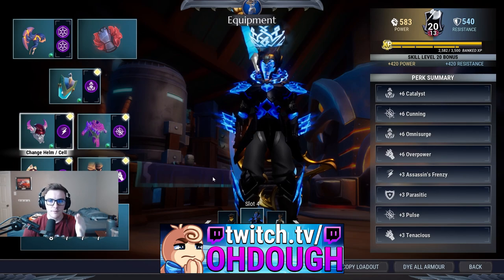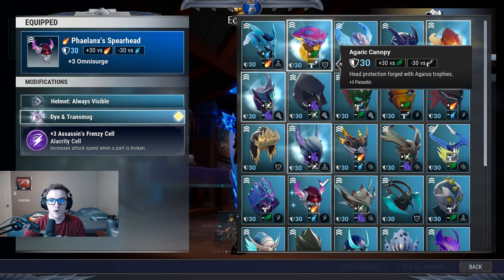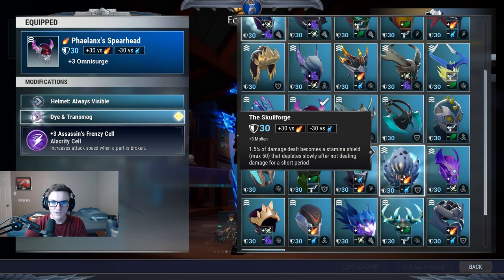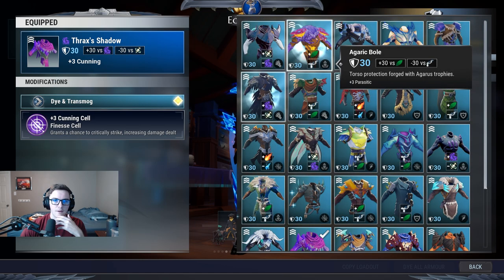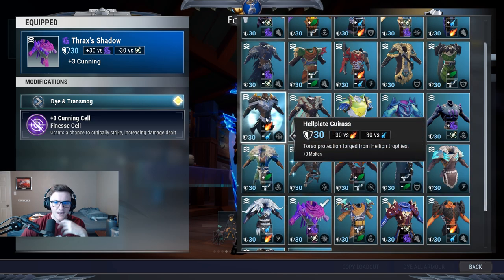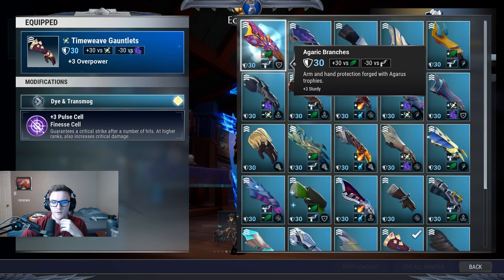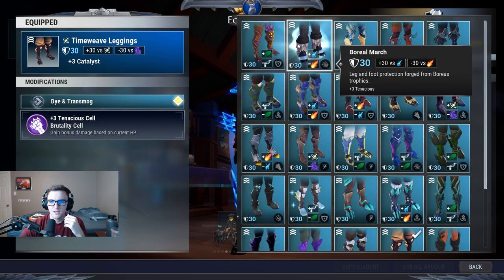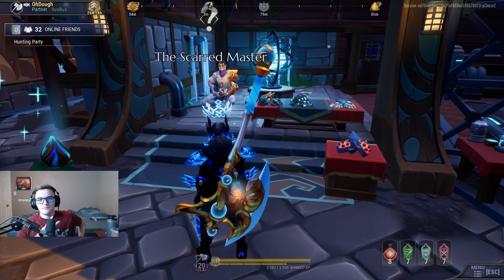Good Armor to Make in Play Dauntless - Patch 1.8.0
There's an update and some armor is now more viable than it was before, Play Dauntless

0:00 Sellout
0:25 Helmets
1:25 Chests
2:14 Gloves
2:42 Feets